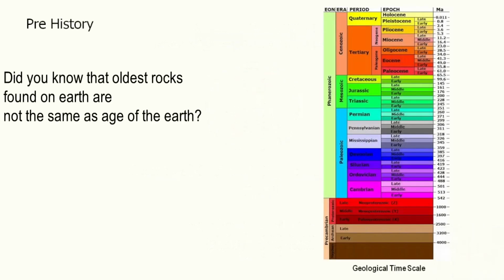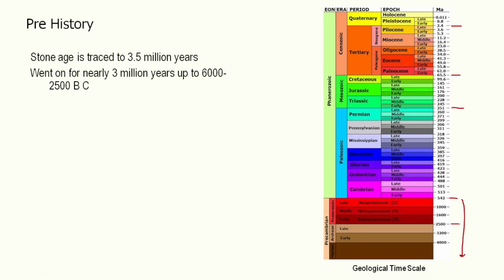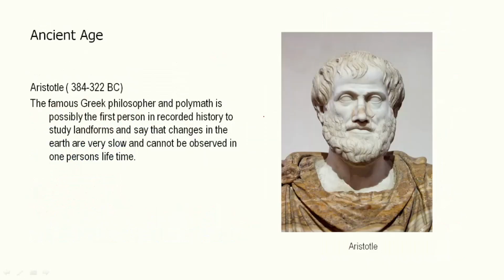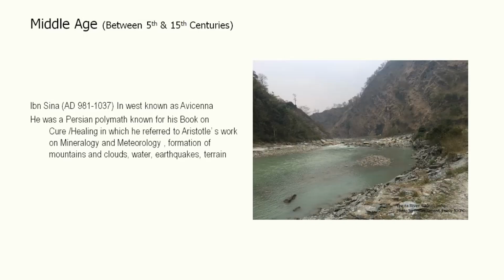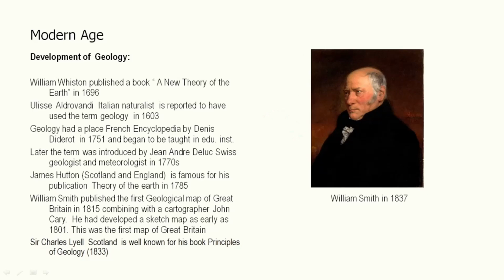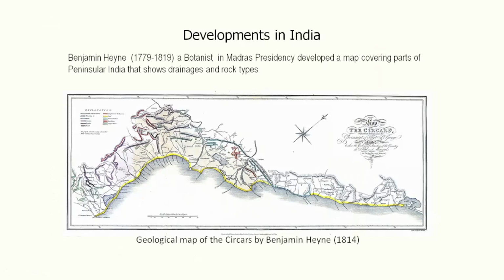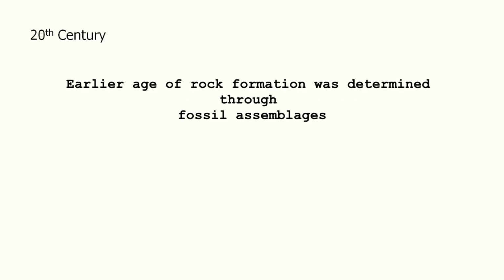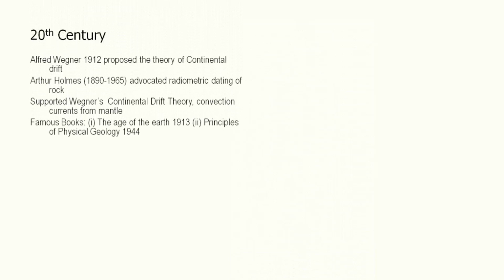Genesis of Geology and Eng. Geology Part 1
Video of general interest giving information about History and Development of Geology in a nutshell